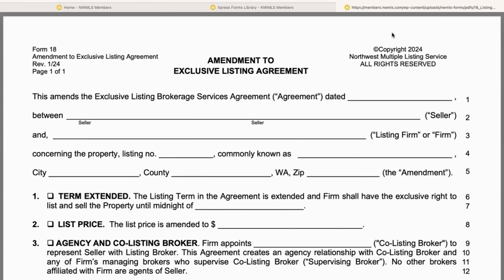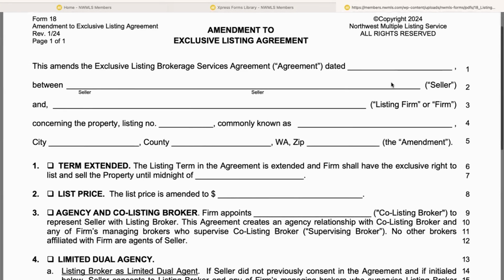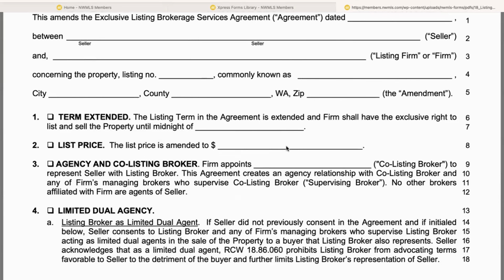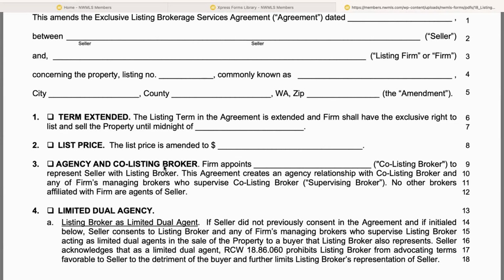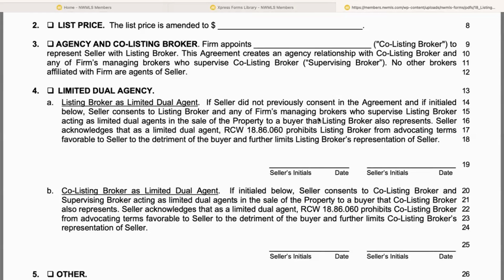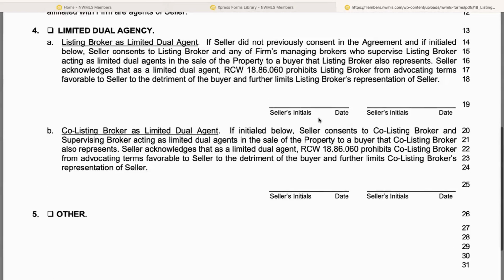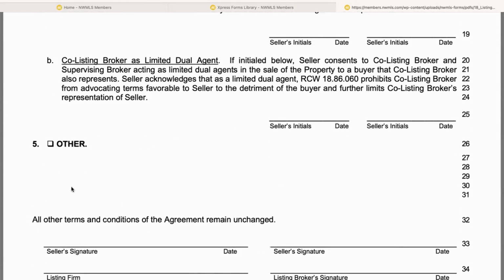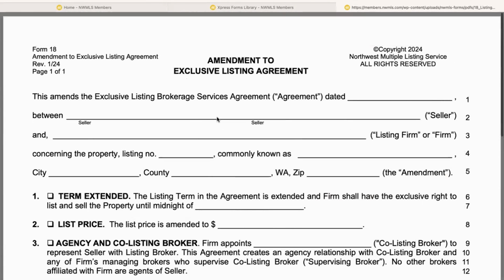Amending Your Listing Agreement with Form 18: A Comprehensive Guide | Broker Bootcamp with Jen Knox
Getting a Listing Form 18: The Amendment to the Listing Agreement

Introduction to Listing Agreement Amendments:
Join Jen Knox in our Broker Bootcamp series for an insightful tutorial on using Form 18 to amend a listing agreement. This session is specially designed for new real estate brokers who are navigating the complexities of listing agreements and need to understand the nuances of making amendments.

Training Highlights:

Purpose of Form 18: Discover the specific scenarios that require the use of Form 18 for amending a listing agreement, providing clarity on its importance in real estate transactions.
When to Use Form 18: Learn about the circumstances under which Form 18 should be implemented to modify aspects of a listing agreement effectively.
How to Properly Fill Out Form 18: Jen Knox offers detailed guidance on filling out Form 18 accurately, ensuring that all amendments are clearly stated and legally binding.
Best Practices for Amendment: Gain insights into best practices for drafting amendments, including tips on communicating changes to all parties involved and ensuring mutual understanding and agreement.
Common Pitfalls and How to Avoid Them: Understand common mistakes made when amending listing agreements and how to avoid these pitfalls to maintain a smooth transaction process.
Why This Training Is Essential:
For new brokers, mastering the process of amending listing agreements is crucial for adapting to changes in the sale process and maintaining compliance with legal standards. This training equips you with the knowledge to confidently handle amendments using Form 18.

Engage with Our Learning Community:
We encourage your active participation in the discussion below. Share your experiences, questions, or insights about using Form 18 for listing agreement amendments. Your engagement enhances our collective learning and supports professional growth.

About Jen Knox:
Jen Knox, a respected figure in real estate education, brings her extensive experience to the Broker Bootcamp series. Her practical advice and step-by-step tutorials are invaluable for new brokers eager to excel in the real estate industry.

Expand Your Real Estate Knowledge:
Our platform offers a wide array of information on handling real estate contracts, with a focus on staying informed about current practices and legal requirements. Join us to build a solid foundation in real estate principles and transaction management.

Conclusion:
Thank you for joining Jen Knox in this Broker Bootcamp session on "Getting a Listing Form 18: The Amendment to the Listing Agreement." Arm yourself with the expertise to navigate listing agreement amendments smoothly and professionally.